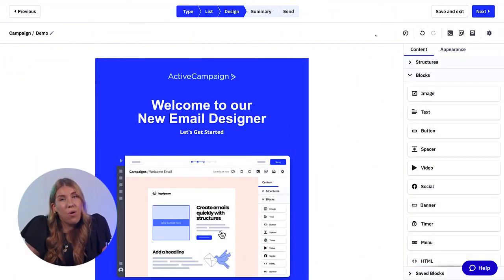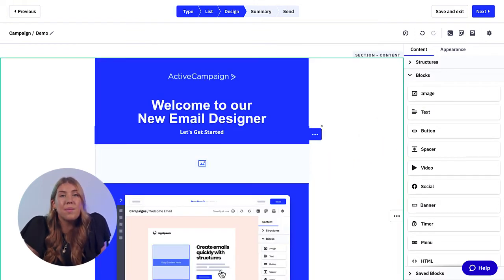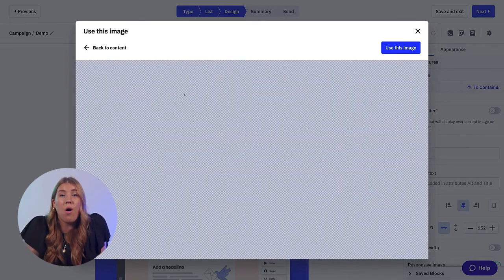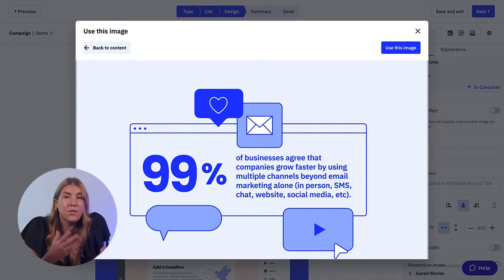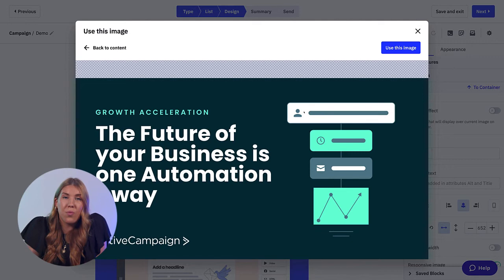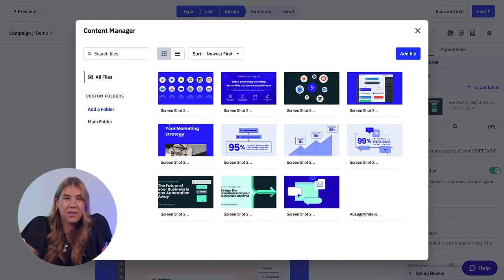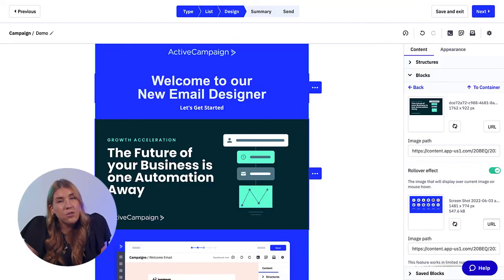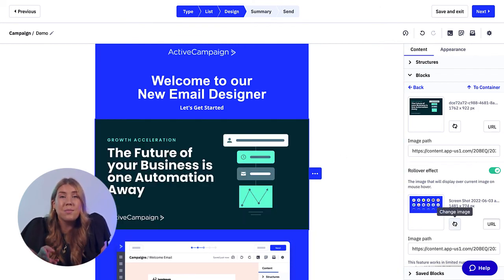ActiveCampaign Email Designer: The New Image Rollover Effect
With the enhanced ActiveCampaign email designer, you can create interactive email images that change as a viewer rolls-over with their mouse! Delight your customers with this gorgeous and eye-catching effect that's easy to create.

Video Chapters
00:00 Introduction
00:12 What is the rollover effect? Why use it?
00:38 Demo: How to add the rollover effect
01:30 Rollover image tips